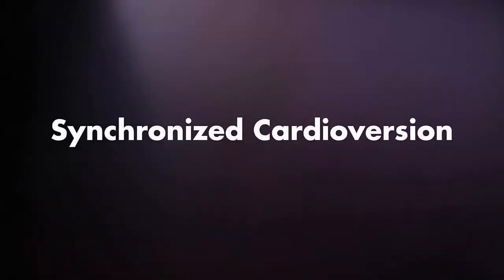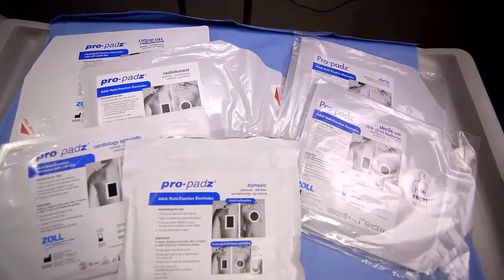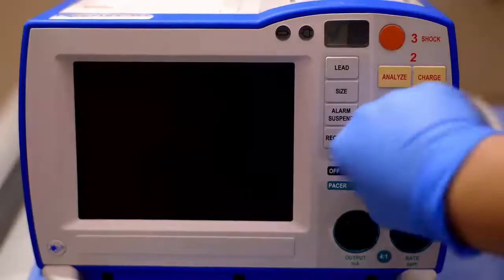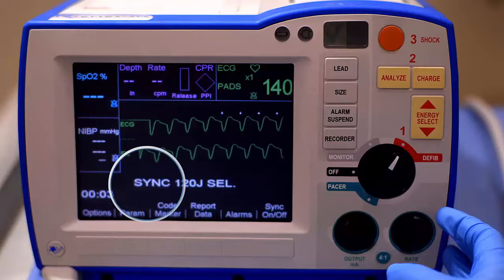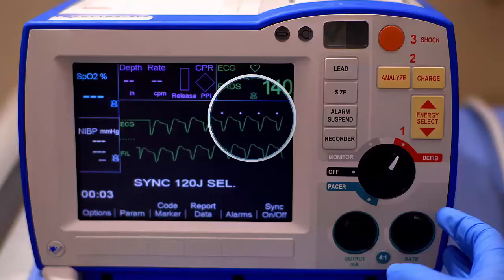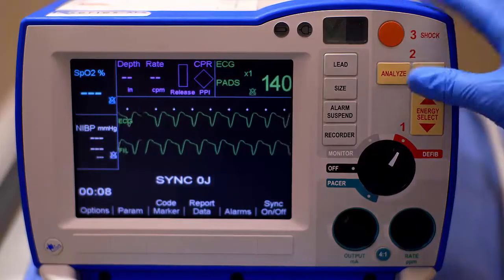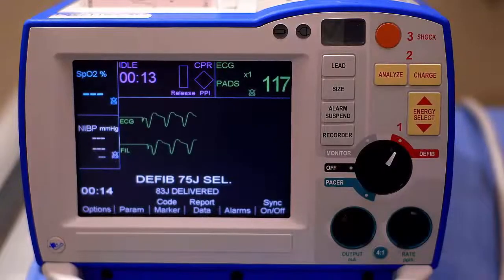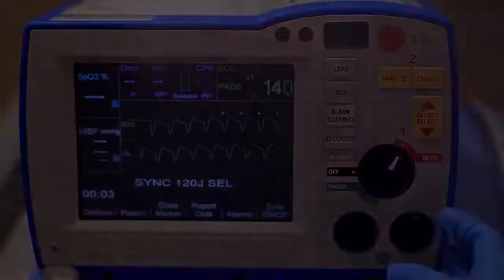R Series Synchronized Cardioversion (Software prior to v 14)